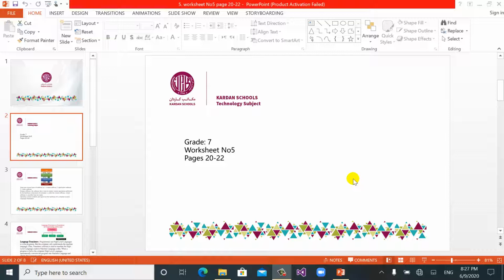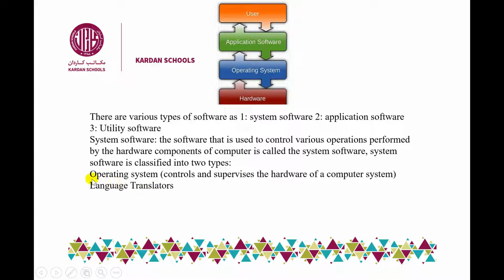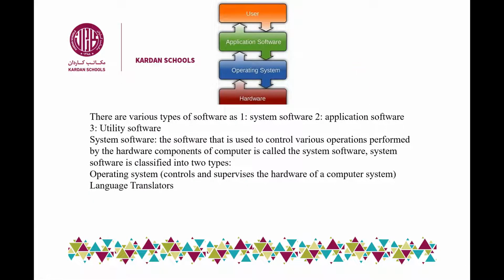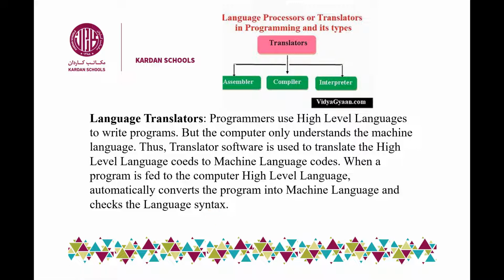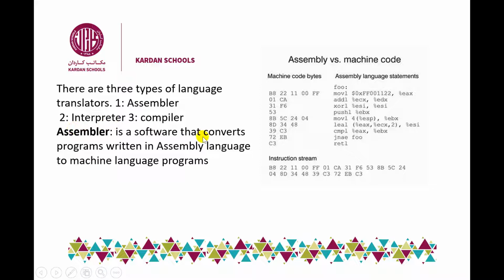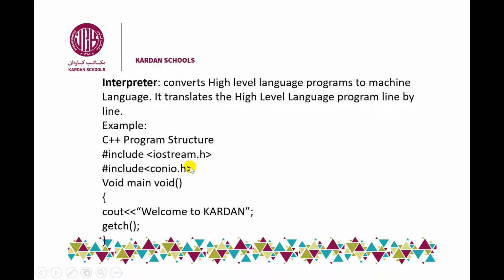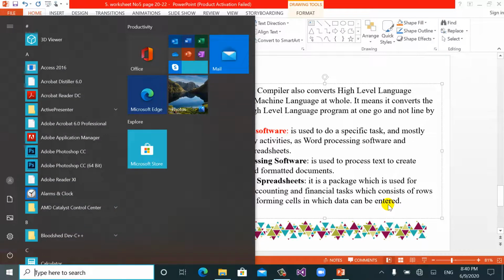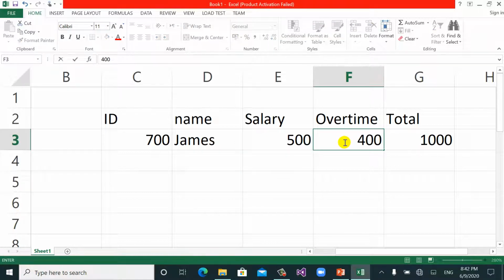5 Worksheet No5 system and Translators page 20 22